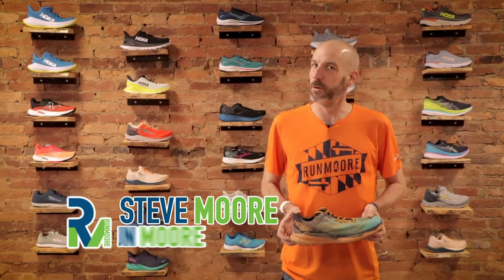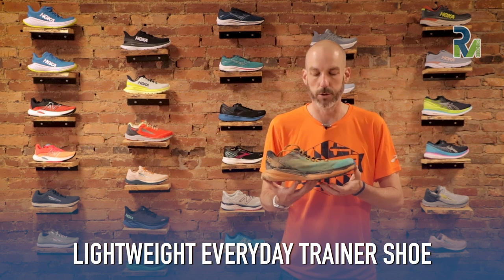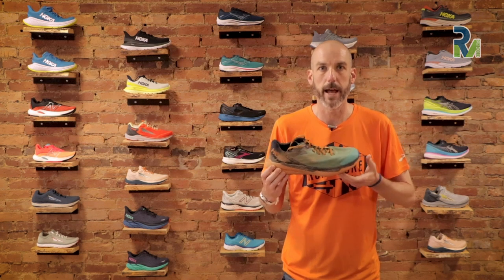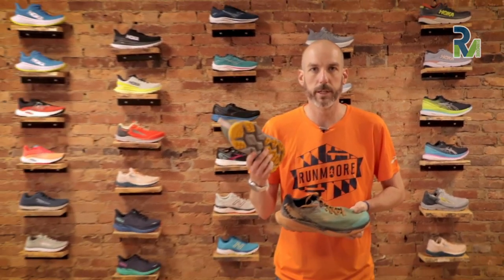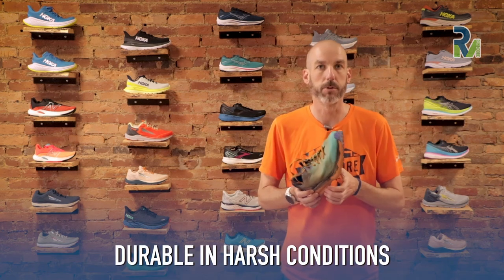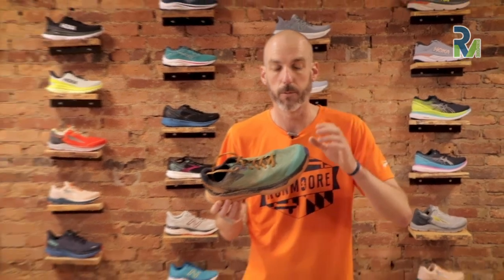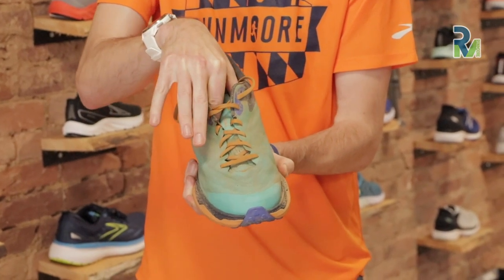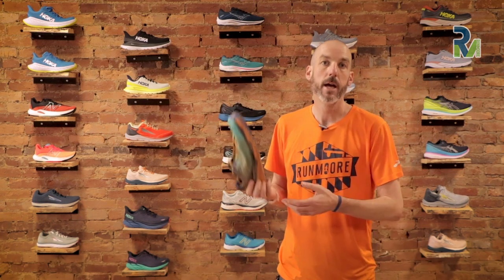Hoka One One Zinal Review | 2021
Hey everyone, thanks for checking out our review of the Hoka Zinal!

The Zinal is the Hoka's newest light trail shoe. Its reduced weight, grippy Vibram outsole and lower stack height makes the Zinal a very nimble and comfortable shoe for all types of trail conditions.

Run Moore is a running shoe store based in Westminster, MD. We were recently named one of the Best Running Stores in the United States! 🇺🇸